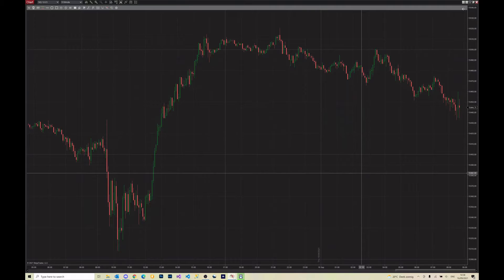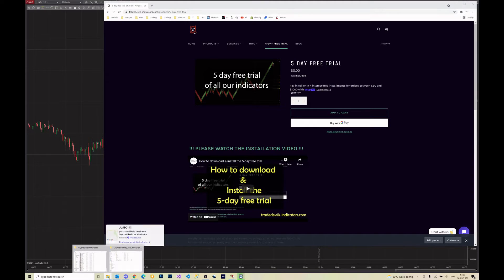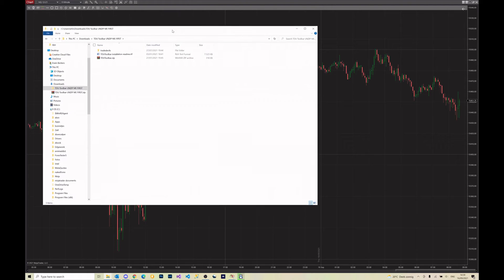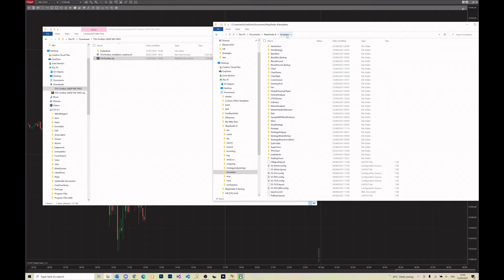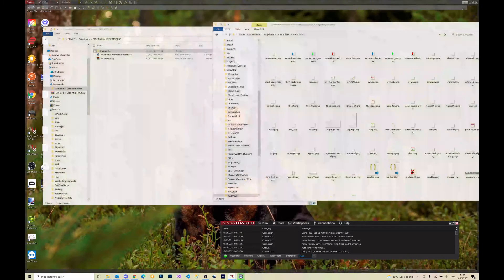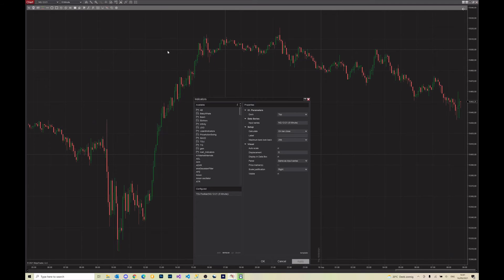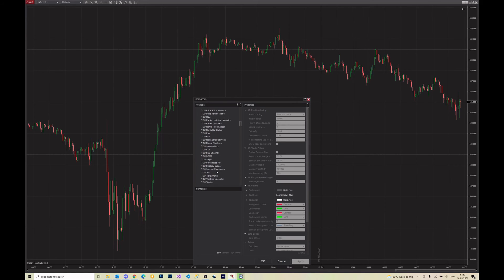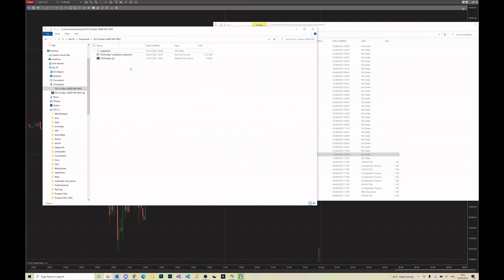How to install the advanced toolbar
In this video, I explain how you can install the advanced toolbar.

Improve your trade - Your fully automated trading journal for NinjaTrader 8
Analyze and improve your trading performance.
a

Risk Disclosure Example: Futures and forex trading contains substantial risk and is not for every investor. An investor could potentially lose all or more than the initial investment. Risk capital is money that can be lost without jeopardizing ones’ financial security or lifestyle. Only risk capital should be used for trading and only those with sufficient risk capital should consider trading. Past performance is not necessarily indicative of future results